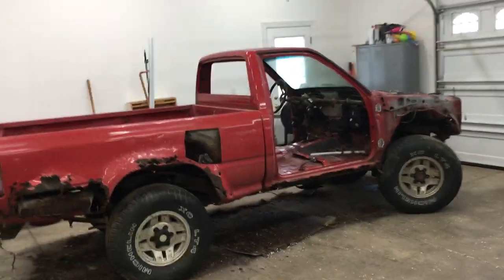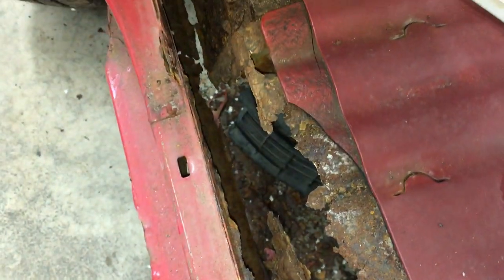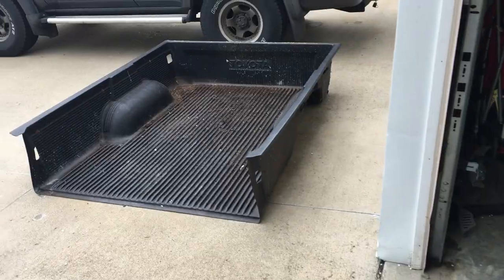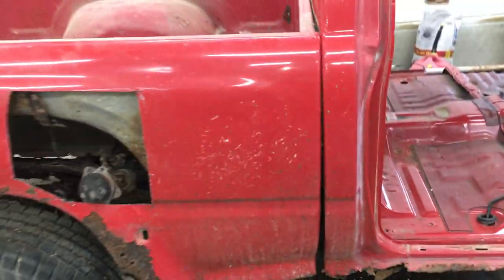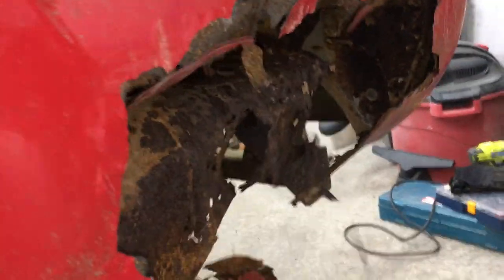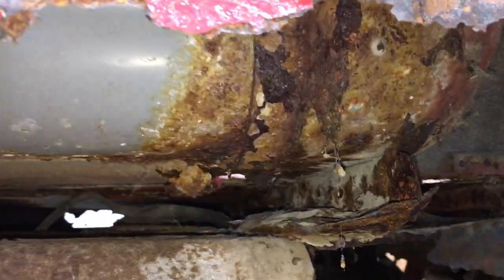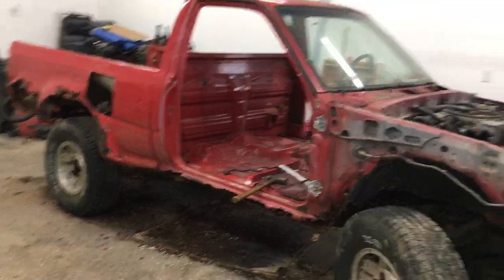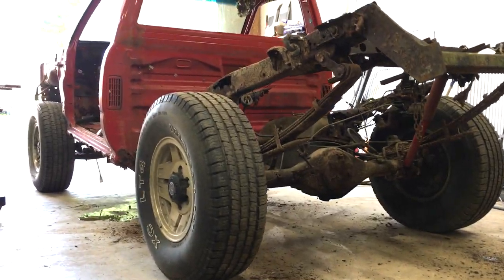More Rust than I Thought! - 1989 Toyota Pickup 4x4 Part Out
In a previous video, We did a walk around of this 1989 3rd gen Toyota Pickup Truck 4x4 I bought for $500. It had been siting for 5 years in Ohio, because the frame rust was unsafe for road use. The rusty frame is one of the worst I've seen yet. The frame is rotted so much that it's beginning to fold and the bed is resting on the cab. The bed, floor and rocker panels are just as rusty.  Now the rest of the truck will be going to The Shop Spot a.k.a. Mikey's, where we'll try to get the v6 running before disassembling the rest of the truck. The 3.0 V6, transmission and transfer case will be going into our 1998 Accord Gambler 500 vehicle, which now sits on a 1988 Toyota 4wd frame.